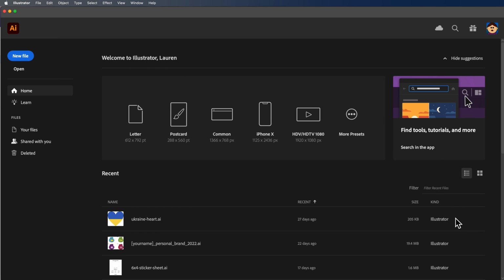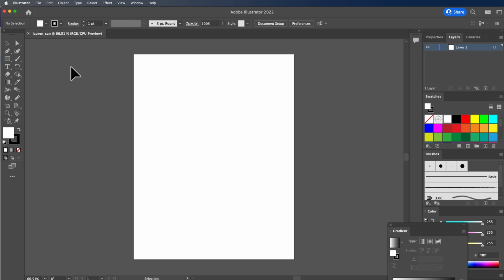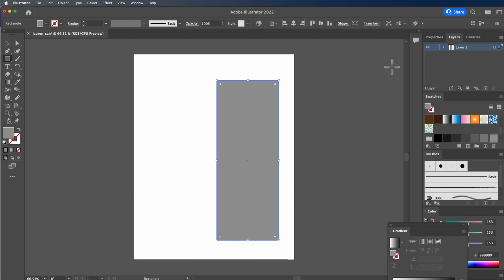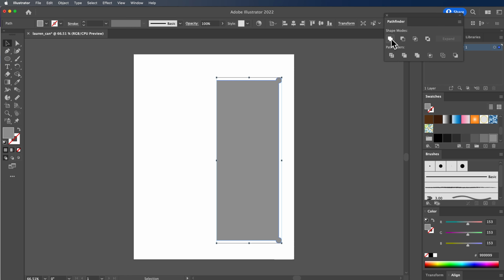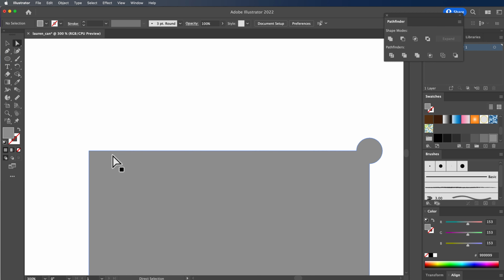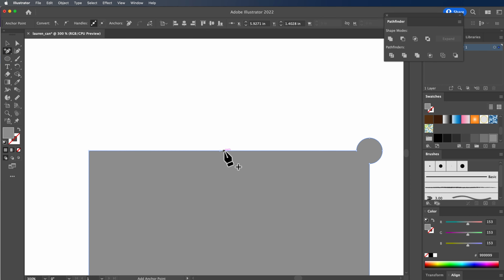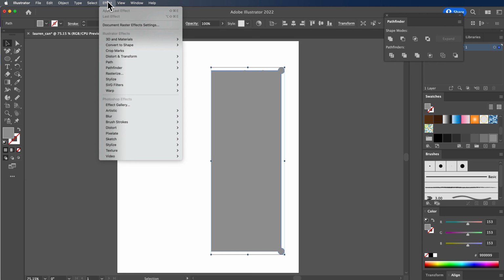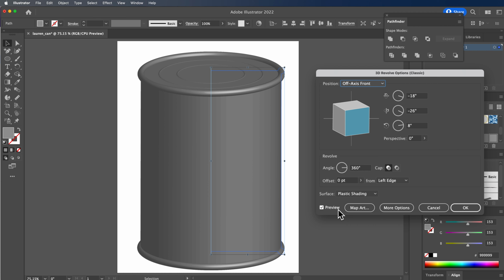Illustrator - 3D Revolve (Classic)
Make a can. For newer versions of illustrator that have too many 3D choices.